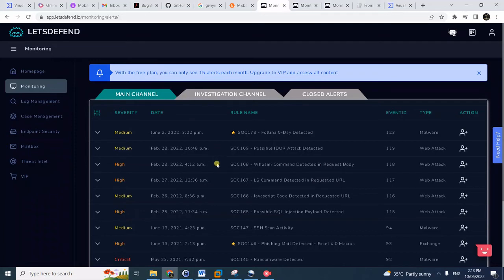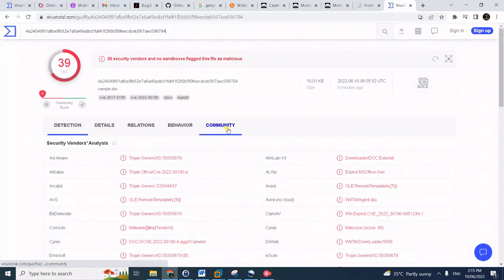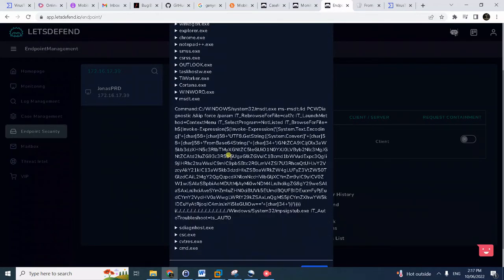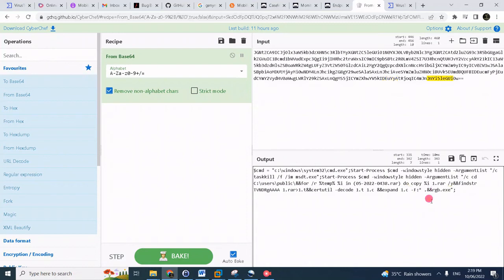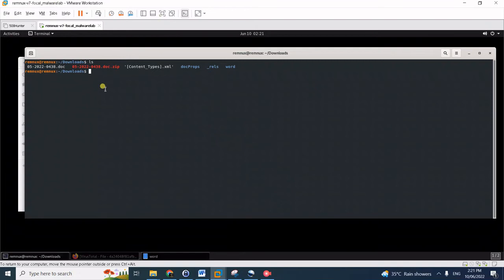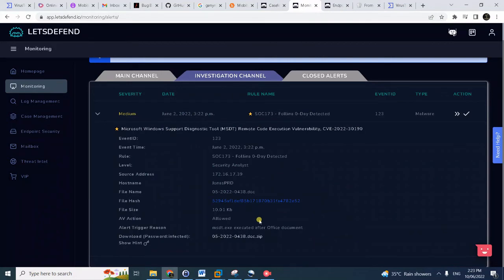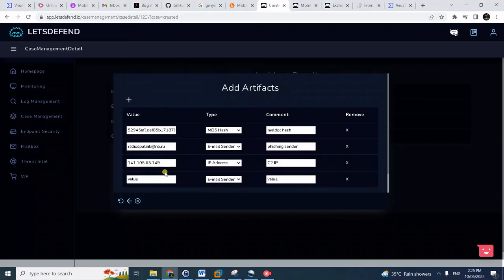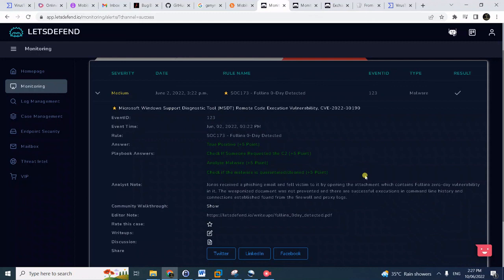Letsdefend.io SOC173 Follina 0 Day Detected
Hello and today we will solve the alert SOC173 - Follina 0-Day Detected Attack Alert. This is a weaponized document investigation leveraging on 0-day exploit named Follina.